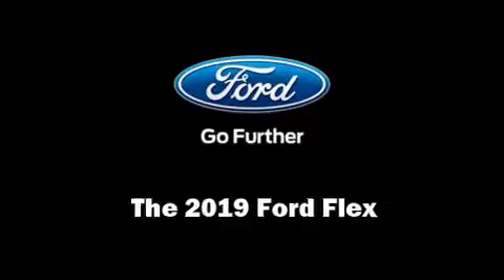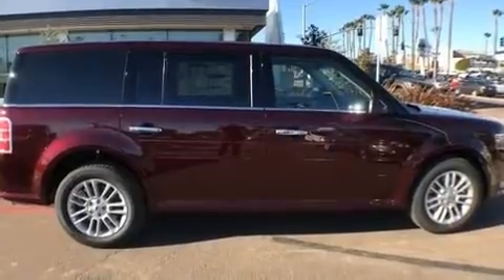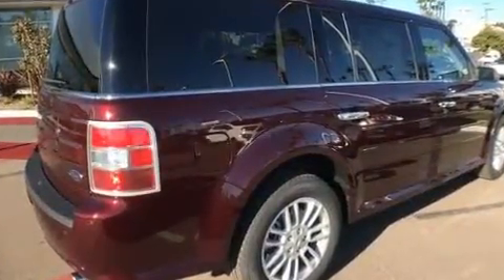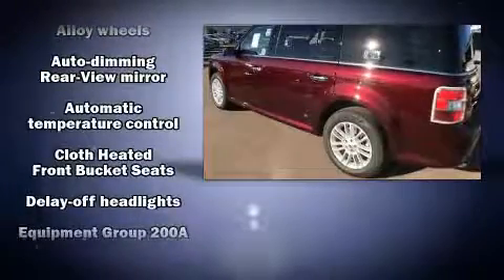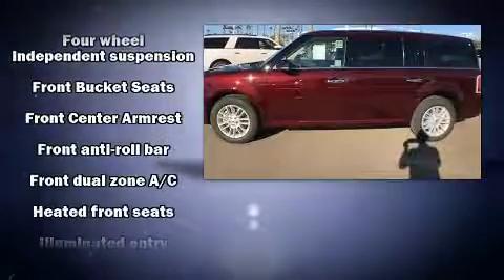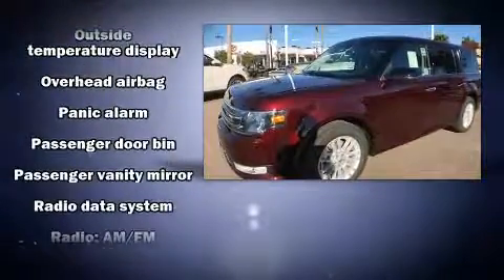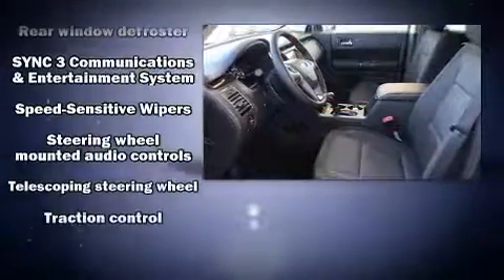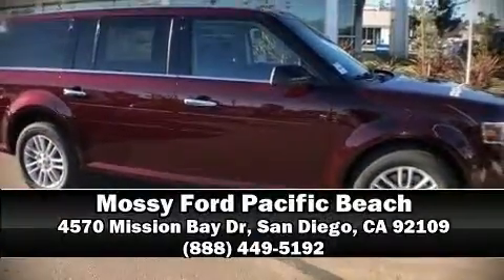2019 Ford Flex SEL in San Diego, CA 92109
The 2019 Ford Flex. It features a front-wheel-drive platform, an automatic transmission, and a 3.5 liter 6 cylinder engine. It's equipped with tons of terrific amenities, but it won't break your budget. Like heated seats, front and rear reading lights, speed sensitive wipers, a trip computer, power door mirrors and heated door mirrors, cruise control, an overhead console, and more. Third row seats provide an even greater maximum passenger capacity. In the event of a rollover collision, side curtain airbags provide additional protection for outboard seated passengers. We pride ourselves in consistently exceeding our customer's expectations. Stop by our dealership or give us a call for more information.